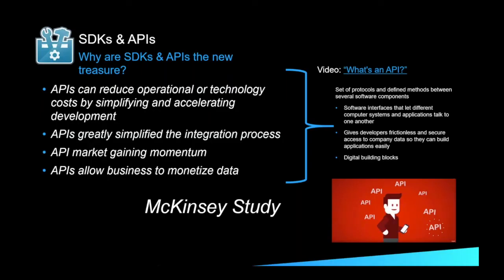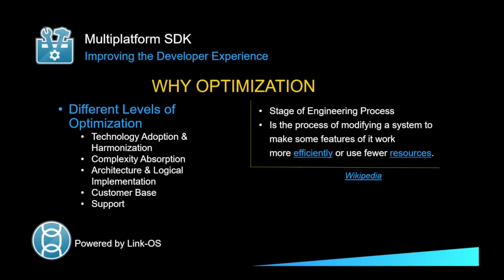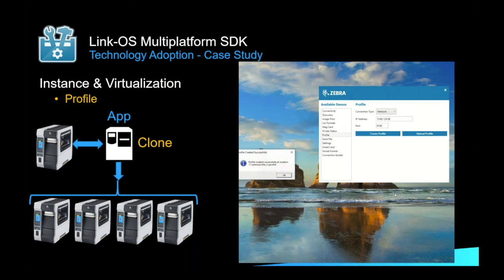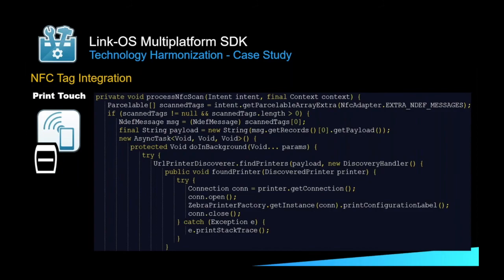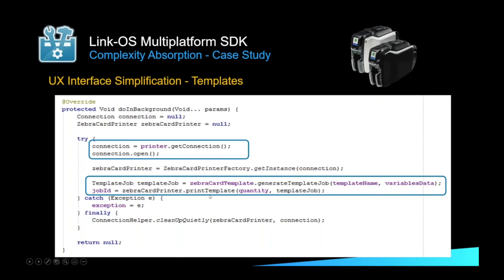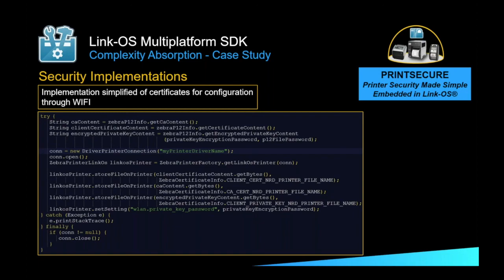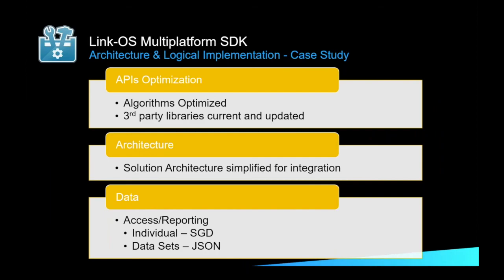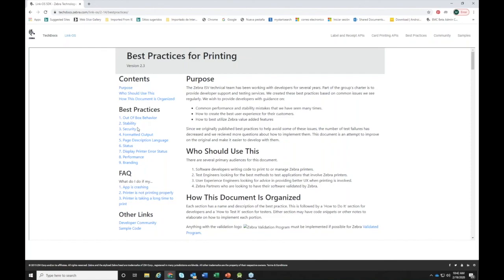Zebra DevTalk | Optimizing the Link-OS Multiplatform SDKs | March 2020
In this session, we uncover how Zebra’s Link-OS SDK team has developed and optimized different Zebra libraries, developer tools, and APIs to increase developer productivity.